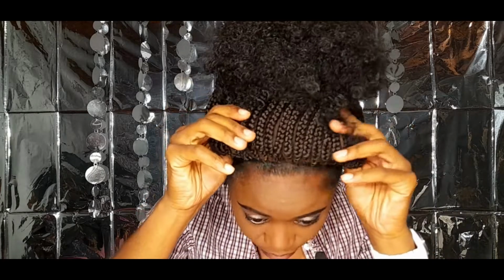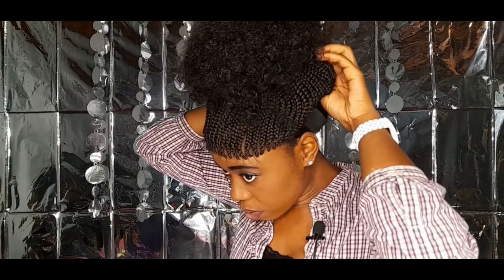High Puff Cornrow Wig| How to wear Tina wig| TDA Lifestyle| Braided wig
Hey guys,
Here's a video on how to wear the "TINA" high puff cornrow wig from our "CLEOPATRA" Range.

✨The TDA Lifestyle team would like to give you an opportunity to start a business without money. We will give you all the products to sell and you will earn a 20% COMMISSION on every sale that you make. We manufacture high end products which will allow you to make a good amount of money on each sale. Join us and start making money today! NO SCAM!✨